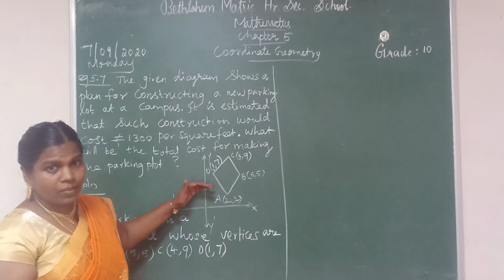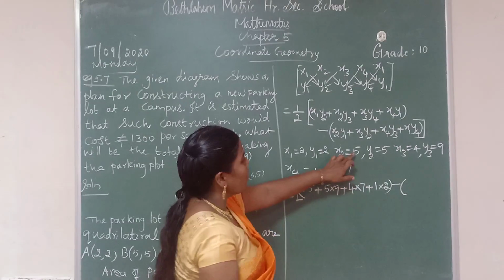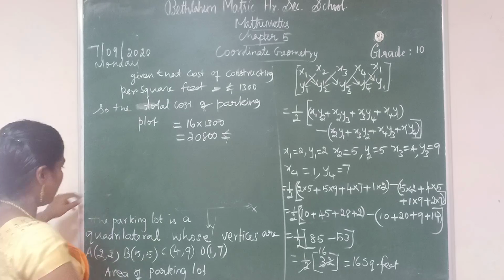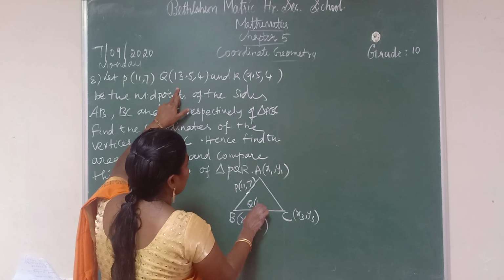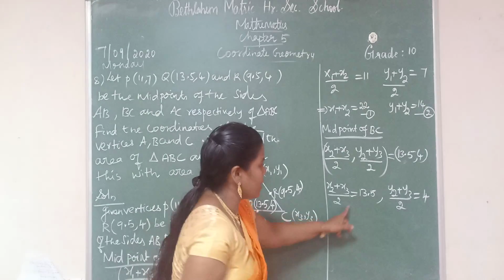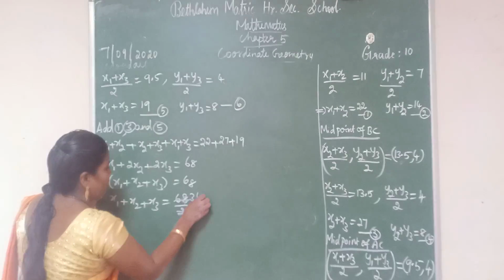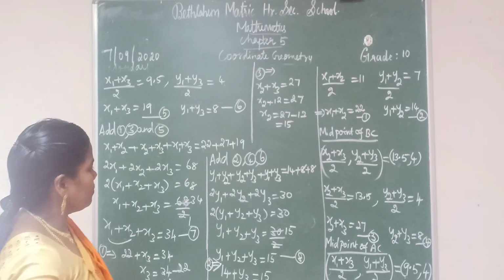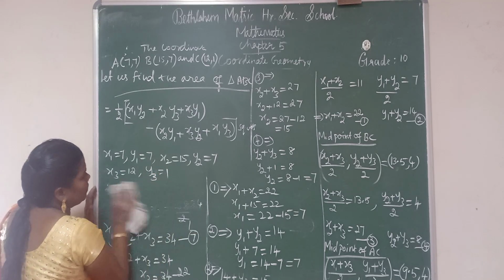GRADE 10 MATHS COORDINATE GEOMETRY 07 09 2020, 9 00 AM